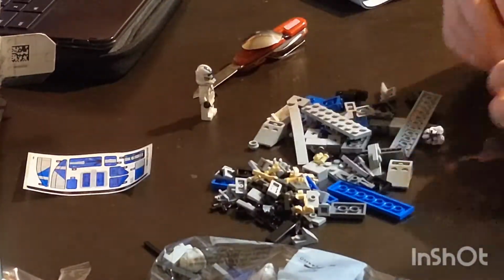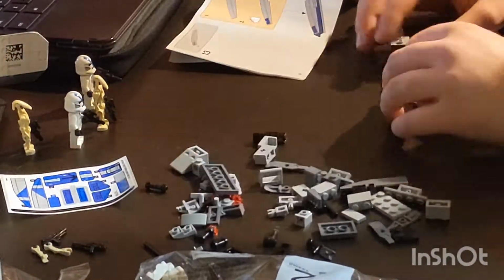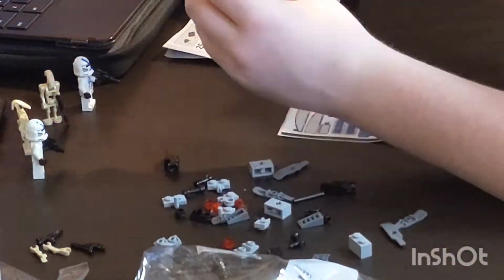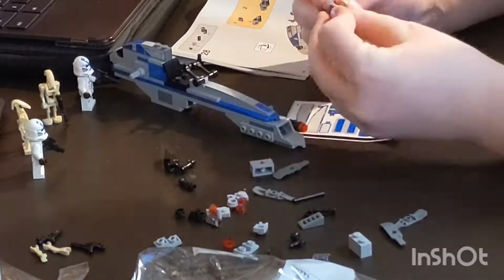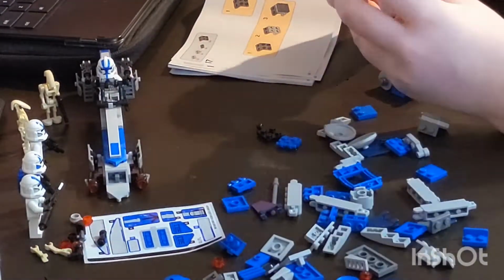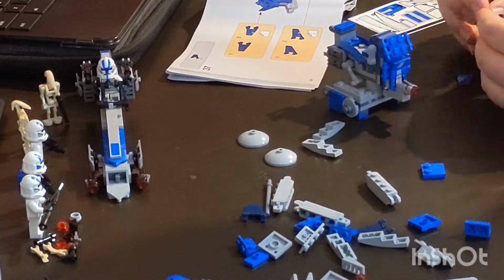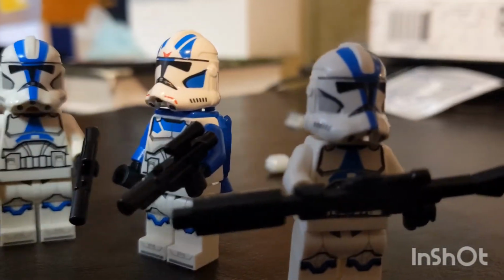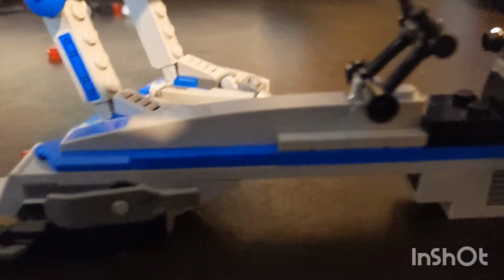LEGO 501ST BATTLE PACK REVIEW/UNBOXING!/Lego Star Wars/Clone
Today's video we have an unboxing+REVIEW of the LEGO 501ST BATTLE PACK! Check out the whole video for all the details!